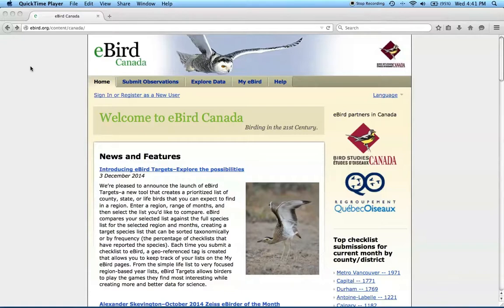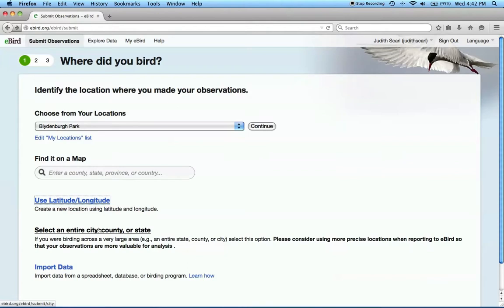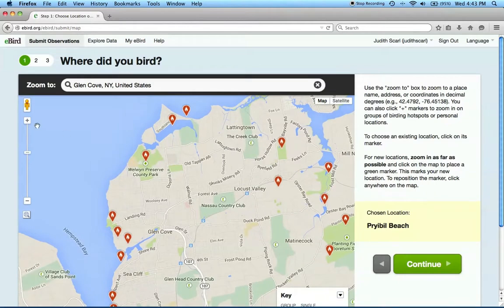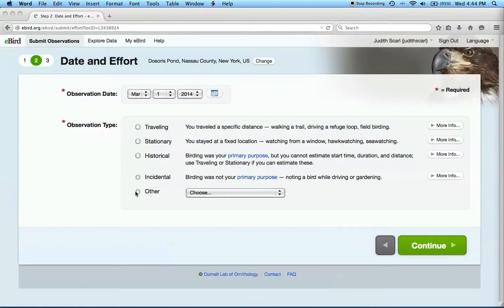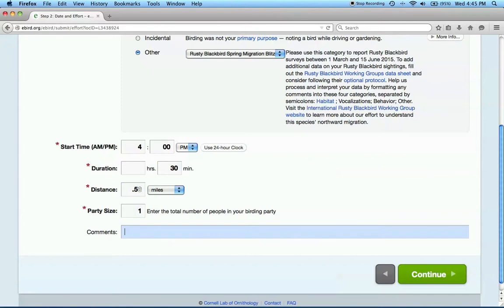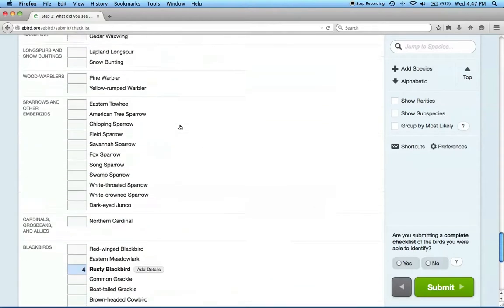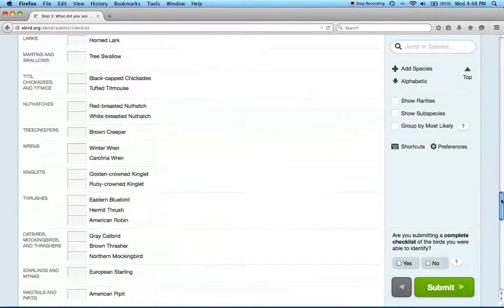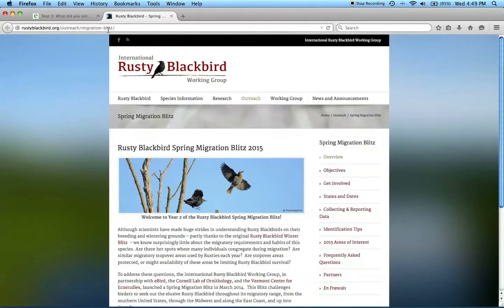Rusty Blackbird Spring Migration Blitz Data Entry: Beginner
This video is for birders that are new to eBird and want to learn how to submit data to the Rusty Blackbird Spring Migration Blitz.  This video demonstrates how to sign in to eBird, select your location, choose the correct protocol, and submit your data.

If you are already comfortable using eBird and simply want to learn when and how to submit data to the Blitz protocol as well as understand what additional data are helpful to our Blitz efforts, please see our Rusty Blackbird Spring Migration Blitz Data Entry: Advanced video.